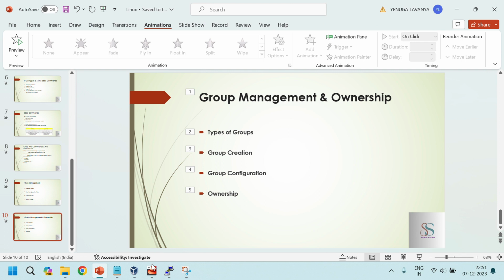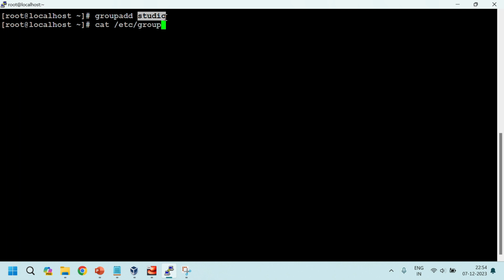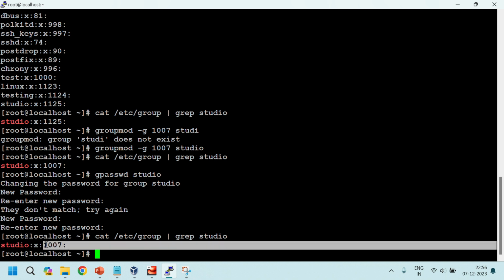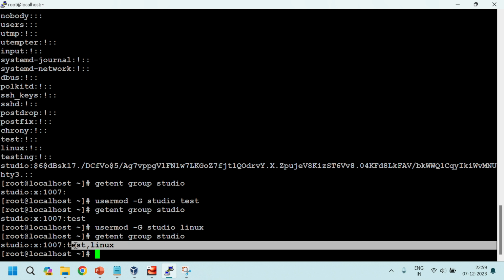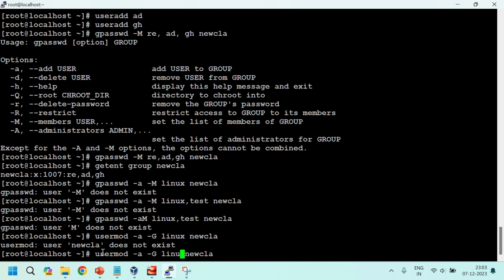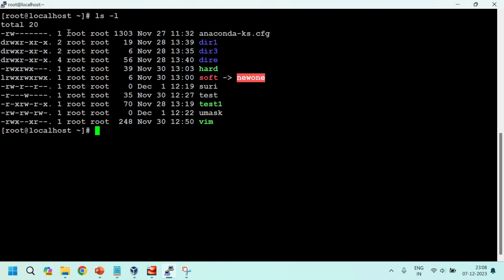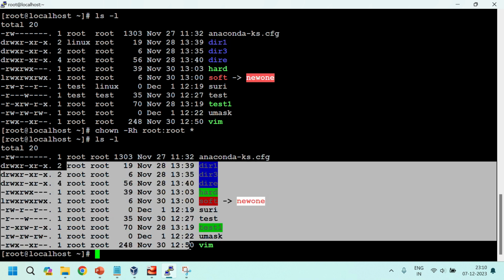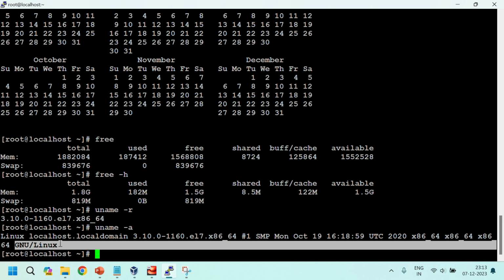Linux Group Management & Ownership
Group Management:
1. Primary Group - while creating the user one group will create i.e Primary Group
2. Secondary Group - we can create manually with commands and add the users to the groups
/etc/group - to see the all groups
getent group groupname  -- to check the group and users in that group.
groupadd groupname  -- to create a new group.
groupadd -g gid groupname  -- create a group with GID.

Ownership

Chown  -- change the ownership of a file

Syn: chown options username file/dire

uname -r - To see the Kernal version
date -- to see the date & time of server
free / free -h -- To get the memory info
cal -- Current Month Calender
cal year -- Yearly calnder